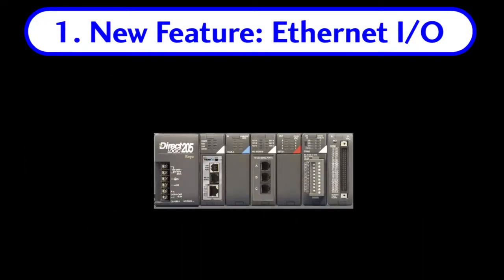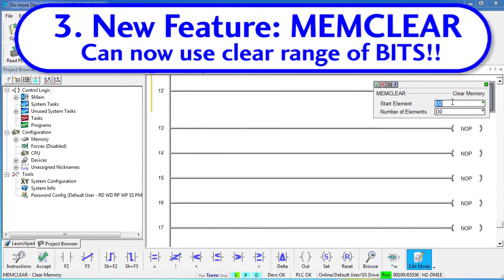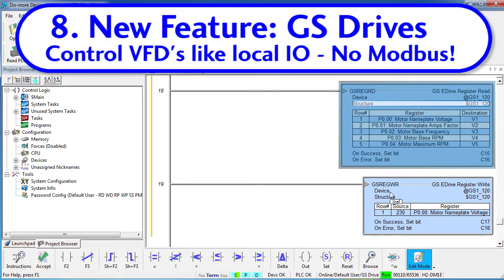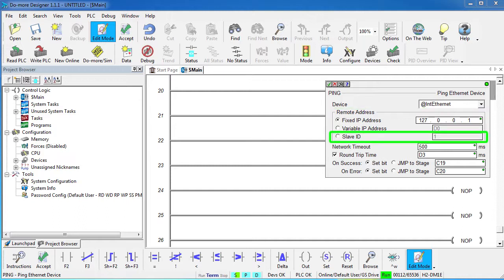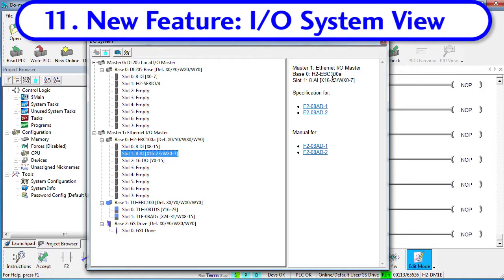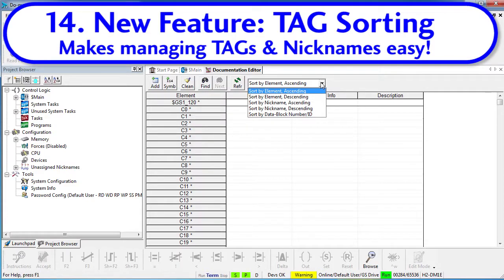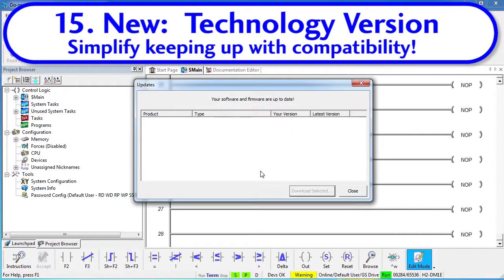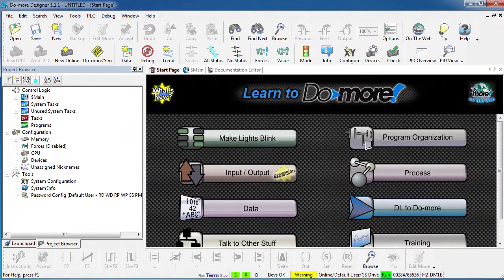BRX Do-more Designer Software version 1.1 Features from AutomationDirect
This video provides a quick review of the major features in the DoMore Designer 1.1 release.